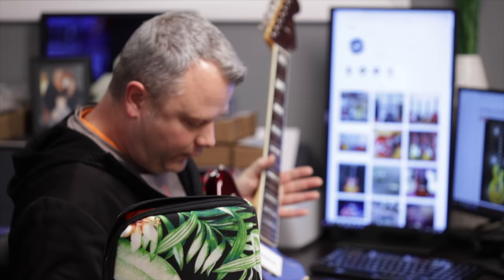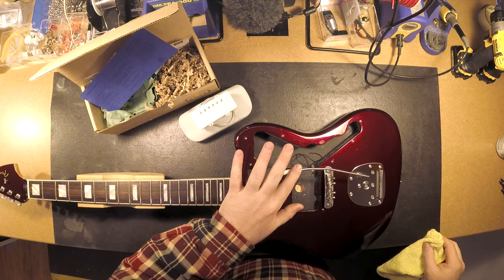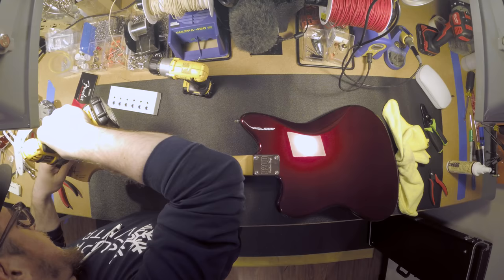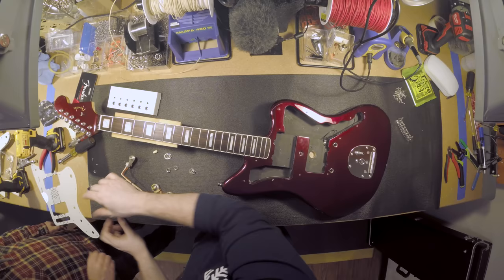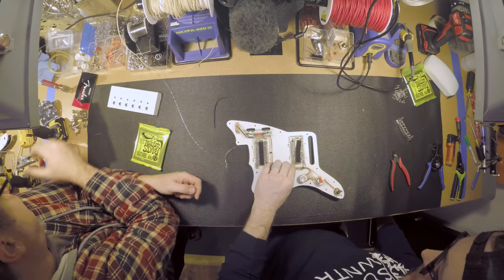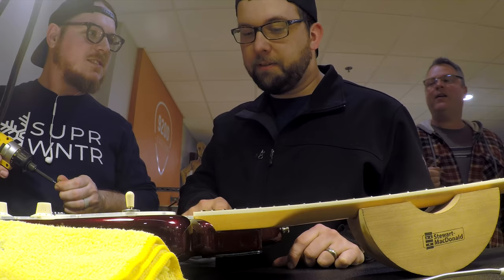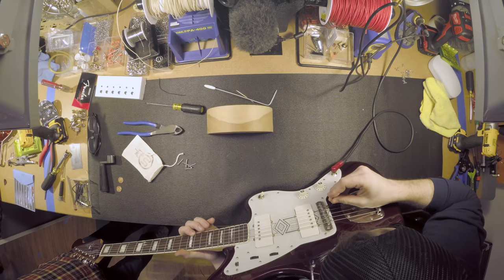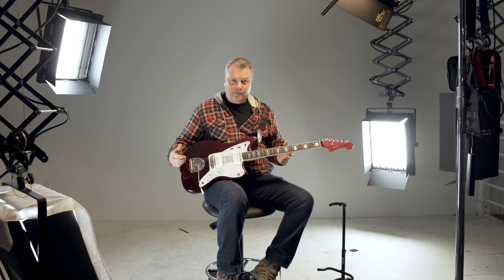The Builder's Bench - The Jazzmaster - Episode 2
We partnered with our friend Cam over at @gibsunday along with Lambertones pickups, Mother Mary Straps for a truely fun project. We took a stock Fender - Jazzmaster signature series, and modded it out to an unbelievable treasure.

All the mods we did to the guitar:

- Upgraded pickups to Lambertones Crema
- Upgraded internal wiring to our 920D Custom Vintage Jazzmaster Wiring
- Gotoh Locking Vintage Locking Tuners
- Mastery Vibrato and Bridge
- Custom acrylic cosmetic, custom designed pickguard
- Guitar setup by 920D Custom

The result? A guitar that plays, sounds, and looks glorious!
Even Jimmy ran out of words to explain.